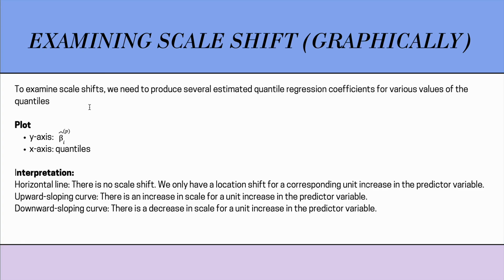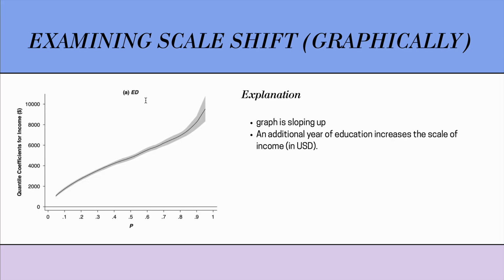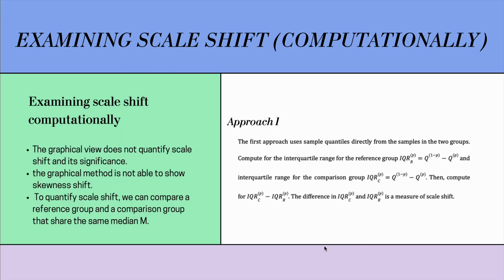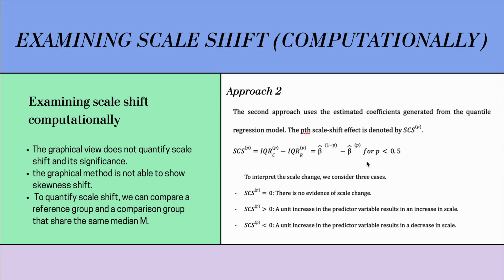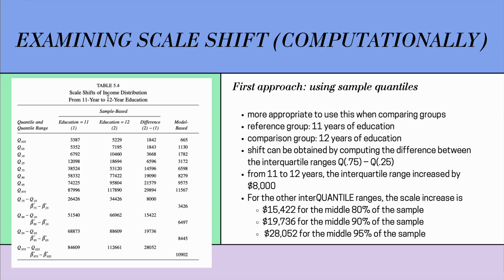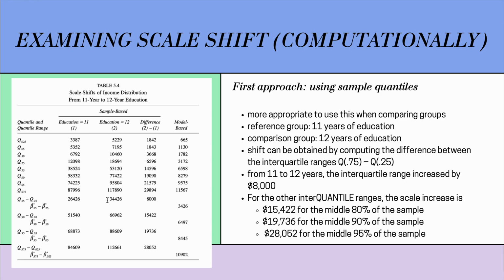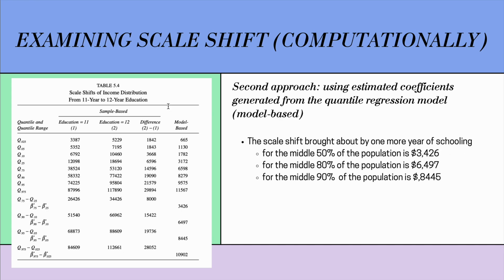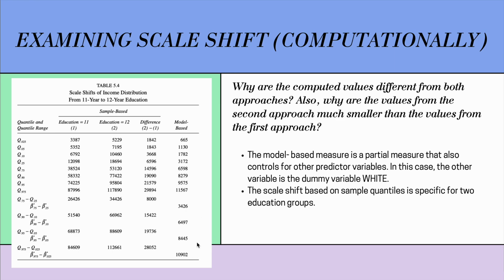Quantile Regression and Scale Shift